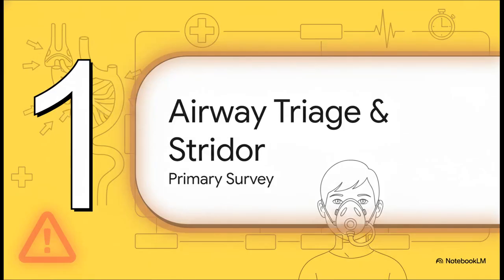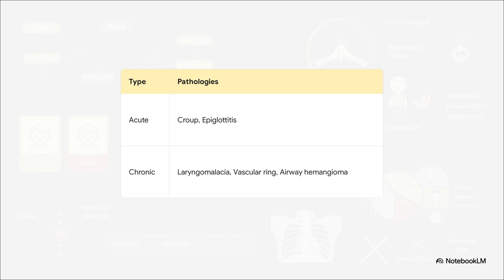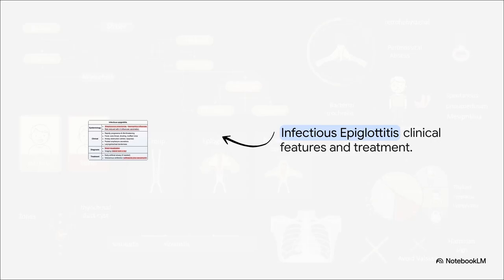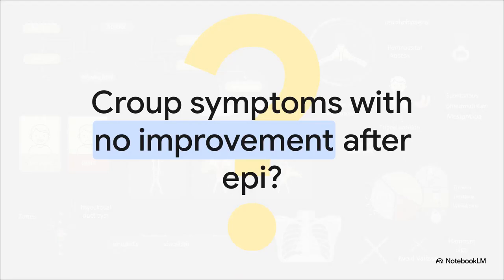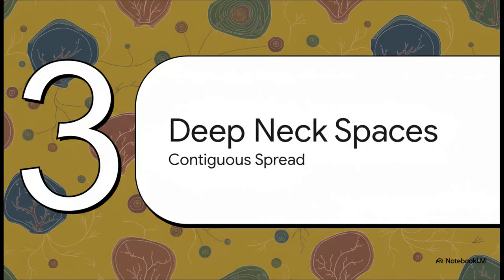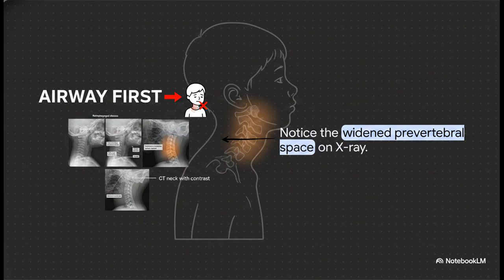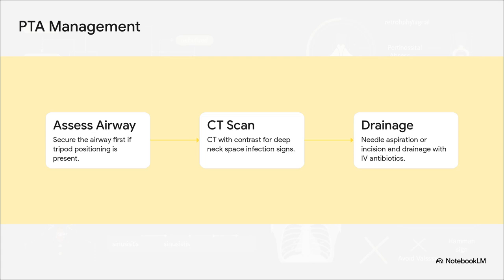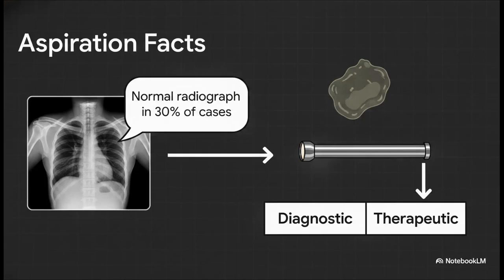Pediatric Airway Triage